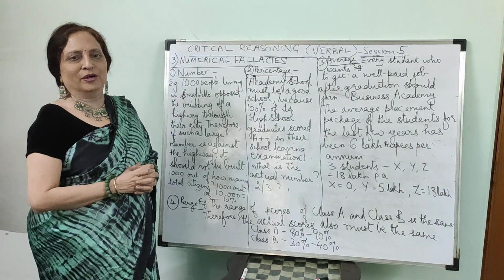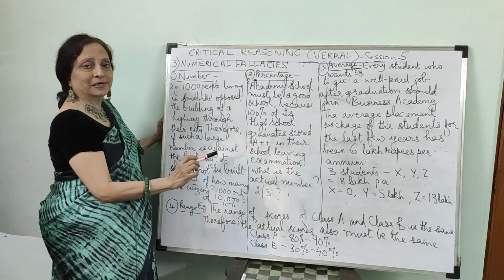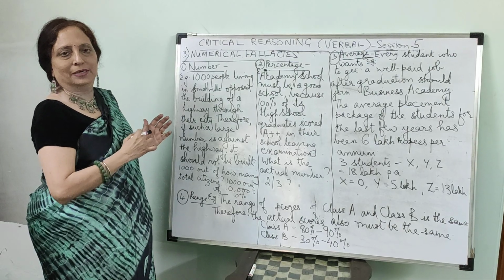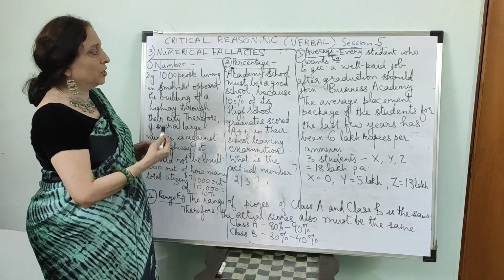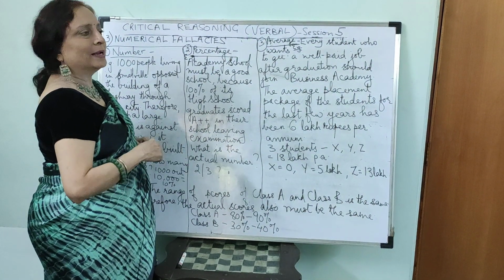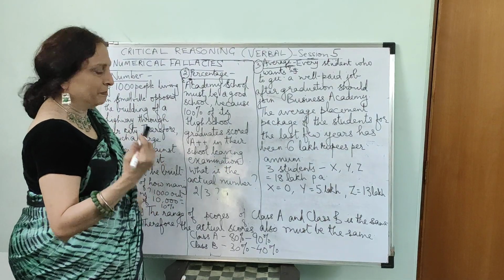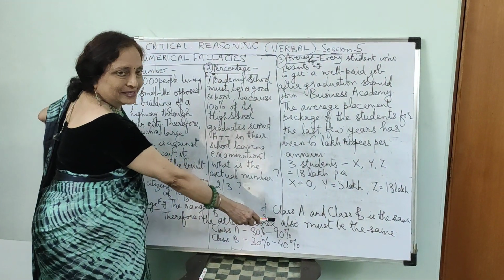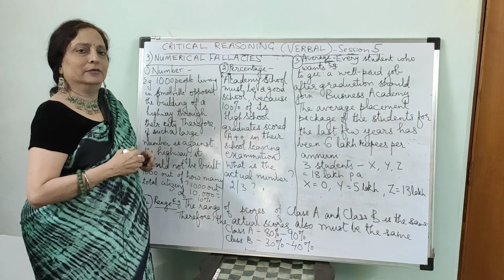GMAT tutorial | Critical reasoning | Part 8